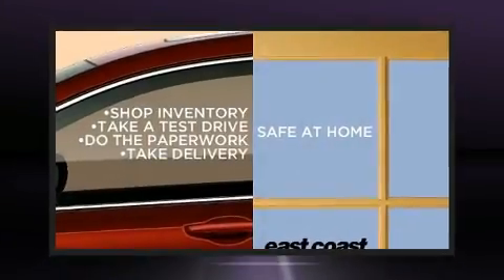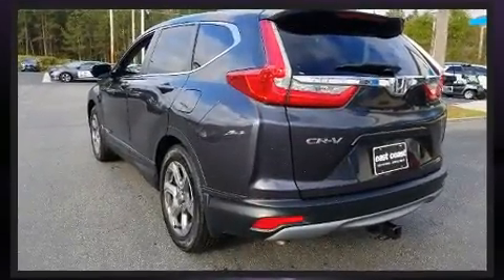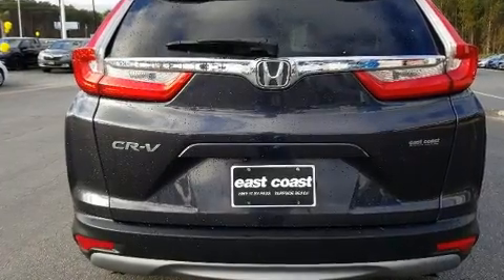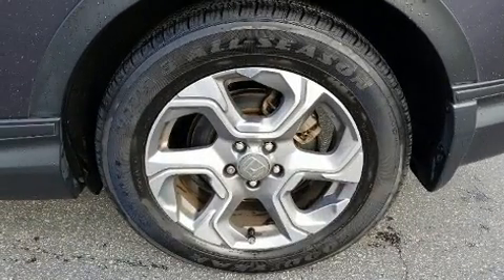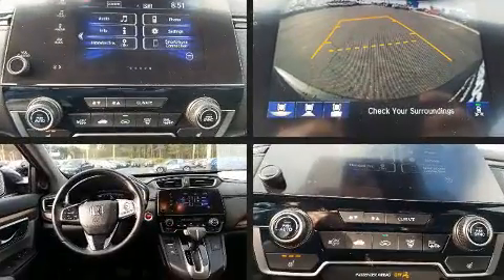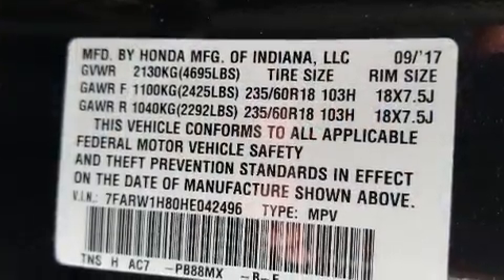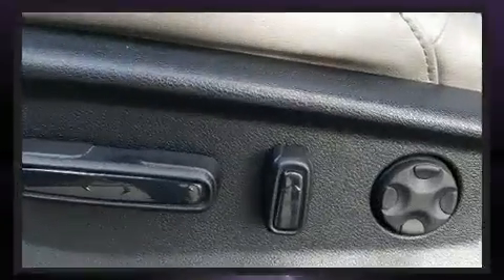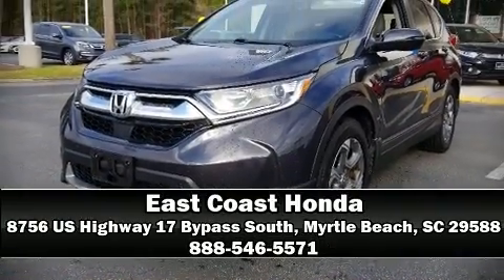2017 Honda CR-V EX-L w/heated seats & Sunroof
8756 US Highway 17 Bypass South

Take command of the road in the 2017 Honda CR-V. Smooth gearshifts are achieved thanks to the efficient 4 cylinder engine, and for added security, dynamic Stability Control supplements the drivetrain. A turbocharger is also included as an economical means of increasing performance. Honda prioritized practicality, efficiency, and style by including: leather upholstery, a trip computer, heated seats, fully automatic headlights, power moon roof, rear wipers, and seat memory. Audio features include an AM/FM radio, steering wheel mounted audio controls, and 8 speakers, providing excellent sound throughout the cabin. Passengers are protected by various safety and security features, including: dual front impact airbags, head curtain airbags, traction control, brake assist, ignition disabling, and 4 wheel disc brakes with ABS. Adaptive cruise control maintains a pre set distance behind the car ahead of you, simplifying highway driving and enhancing safety. You will have a pleasant shopping experience that is fun, informative, and never high pressured. Stop by our dealership or give us a call for more information.